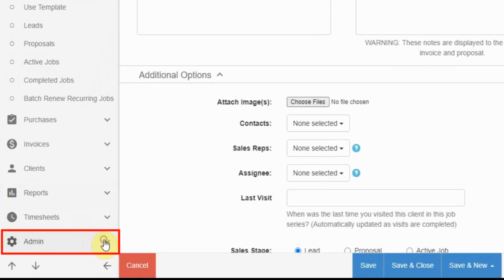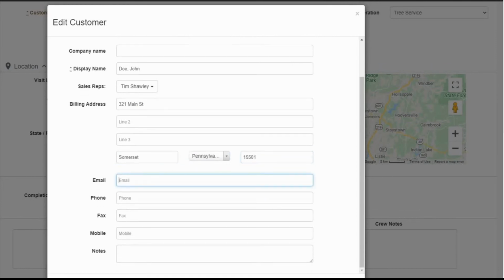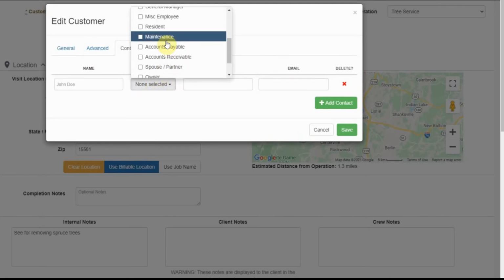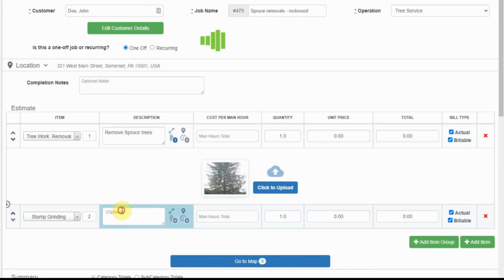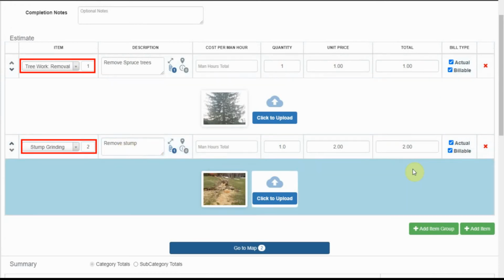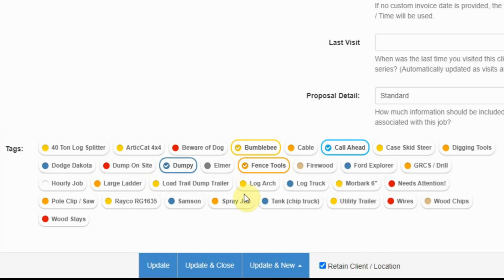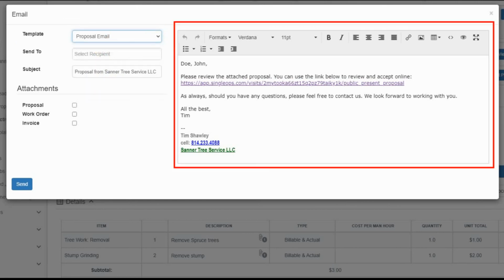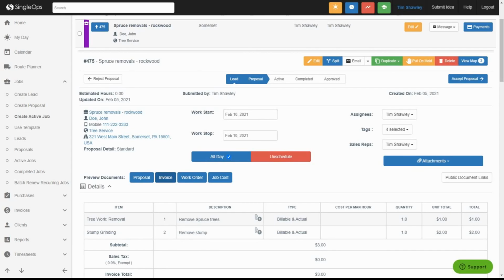SingleOps Demo and Tutorial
We started using SingleOps at STS Arborists in 2019 and now we can't imagine how we ever did business without it. So, we put together this short SingleOps demo and tutorial to help you decide if it's the right fit for your team.

Please note: We're proud customers and proud affiliates for SingleOps, meaning if you book a demo with the link below and decide to purchase, we earn a commission at no extra cost to you. Regardless, we recommend SingleOps because it has genuinely been a great help to our business.

To book a free demo, head to the link below and sign up through the chat box on the screen.